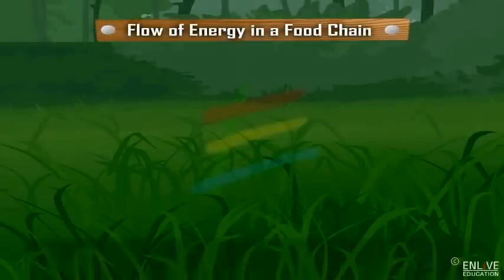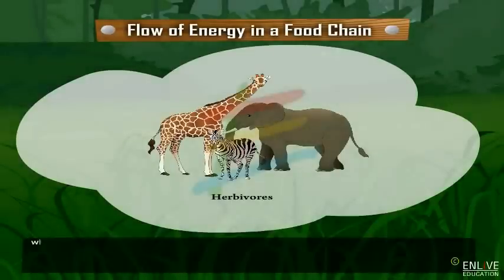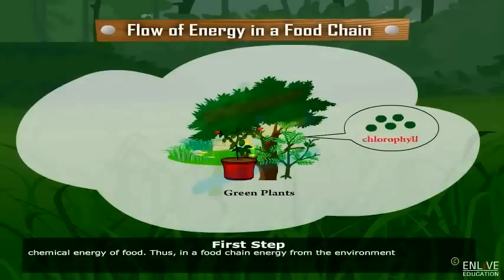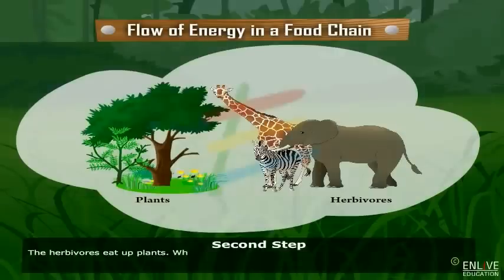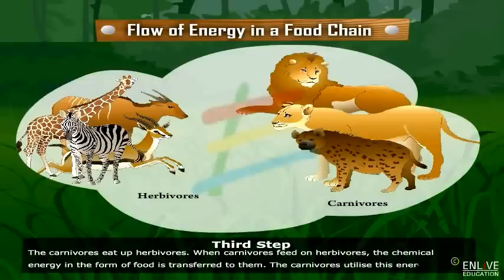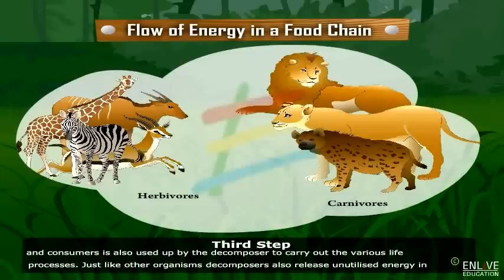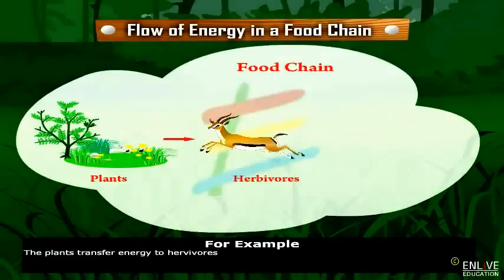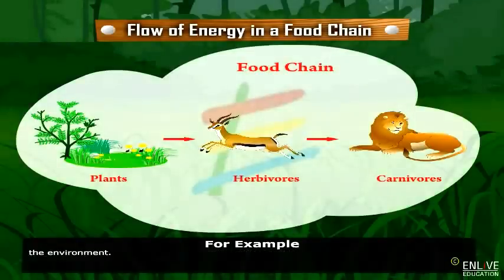Flow of energy in a food chain